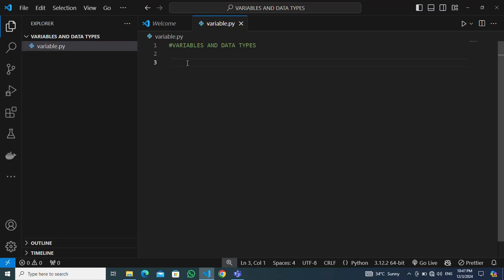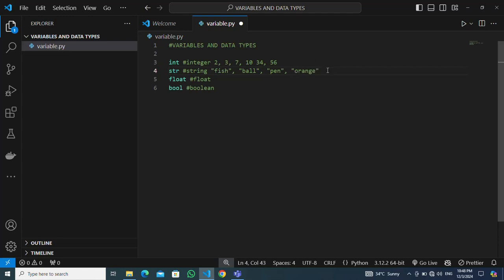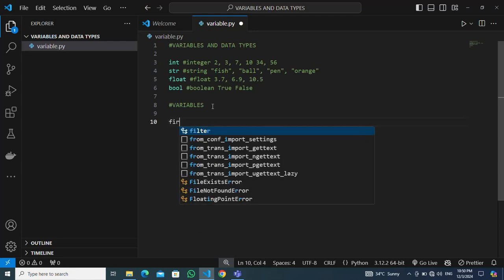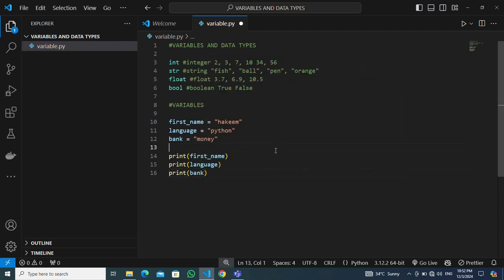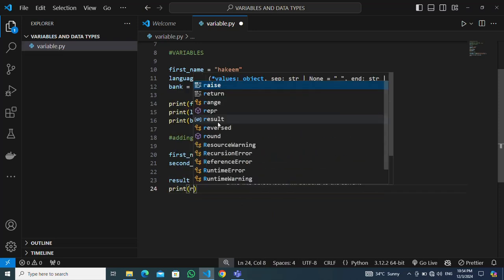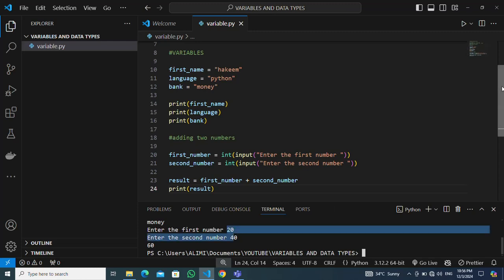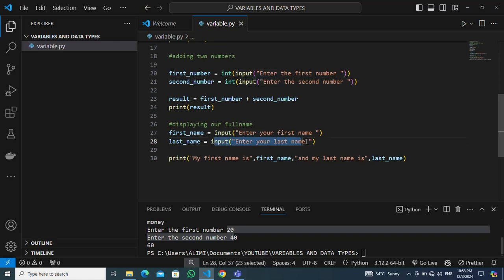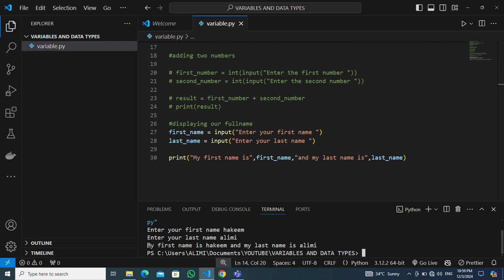Learn Python Variables and Data Types: Quick and Easy Tutorial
Learn the basics of Python variables and data types in this beginner-friendly video. We will cover what variables are and how to create them and data types like integers, strings, floats and booleans

New to Python? Check out my Python Basic for Beginners Playlist to build solid foundation